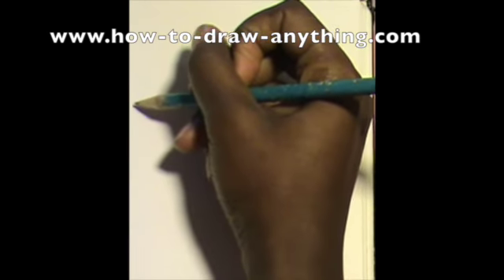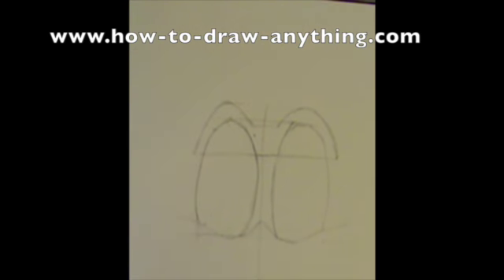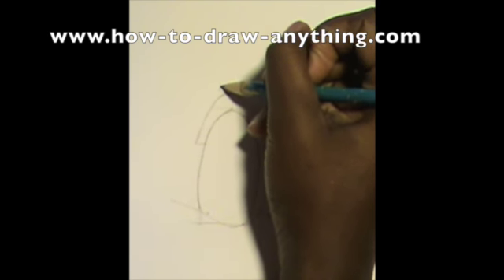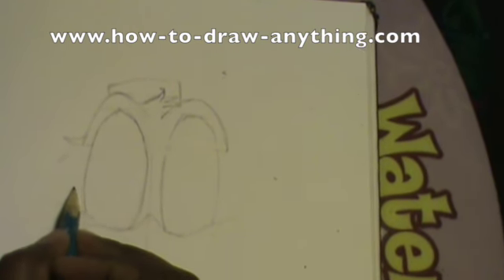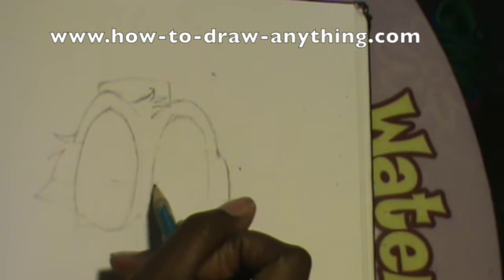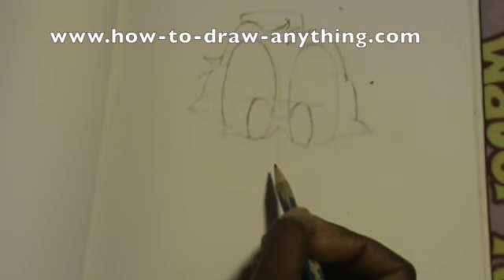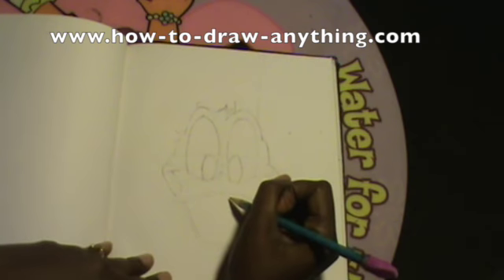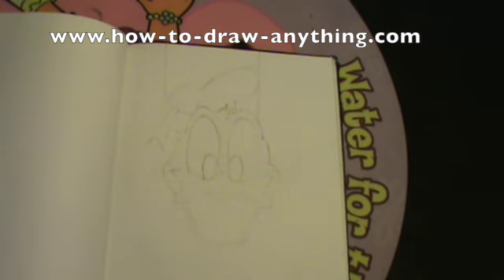How to draw donald duck step by step by disney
This video is about How to draw donald duck in black and white